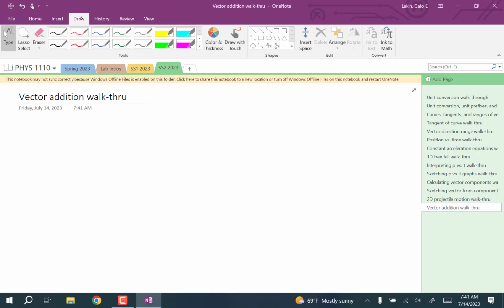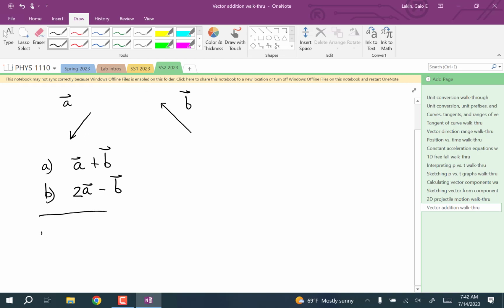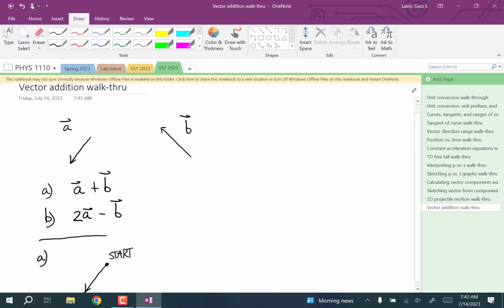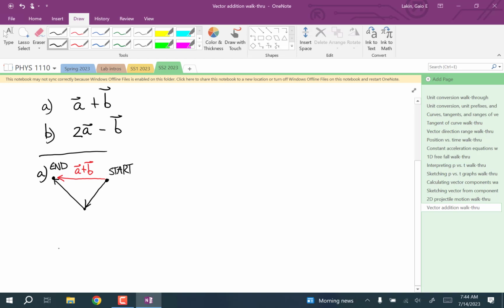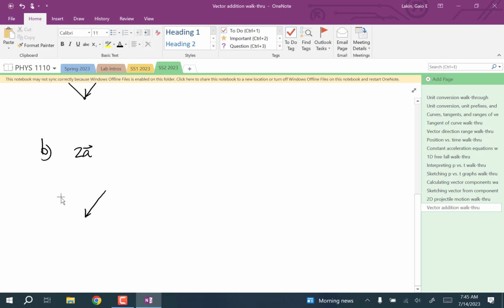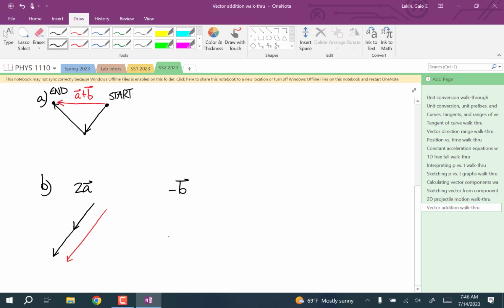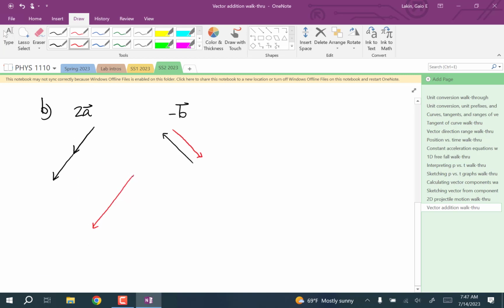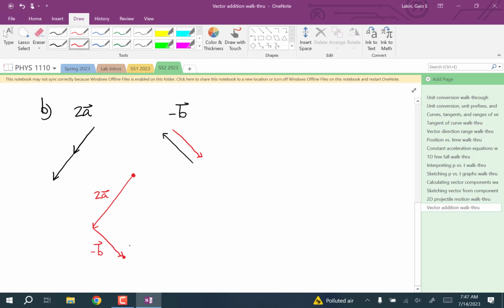Lab 3: Vector Addition Walk-thru